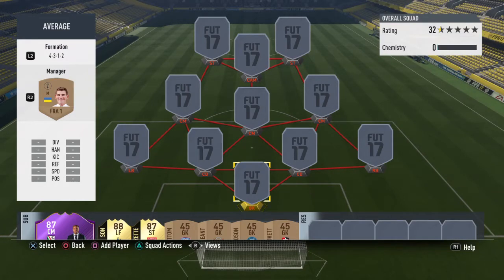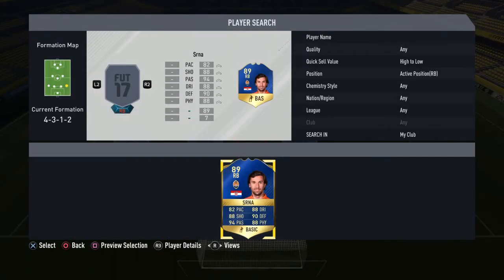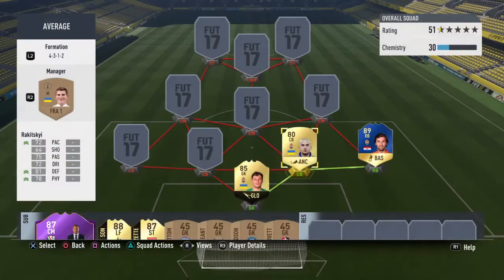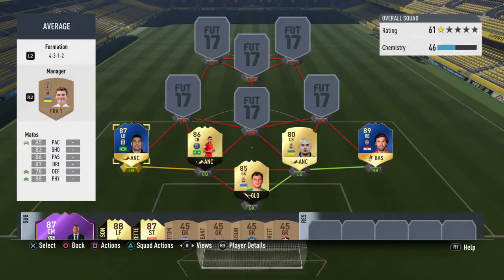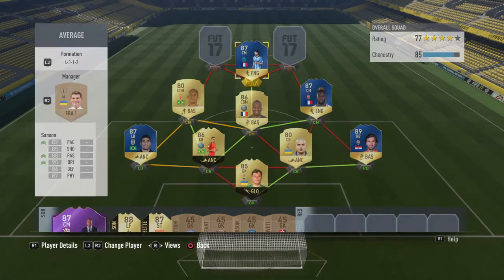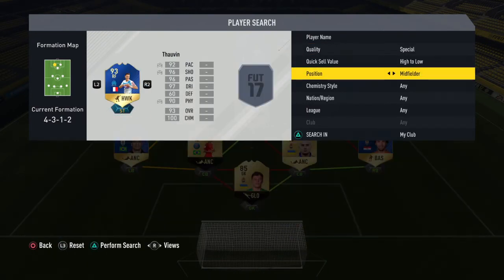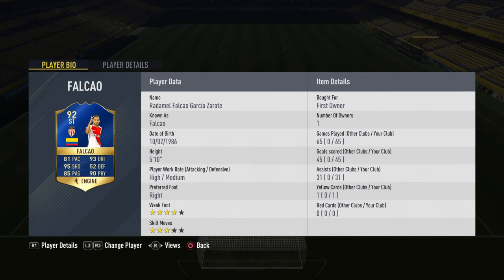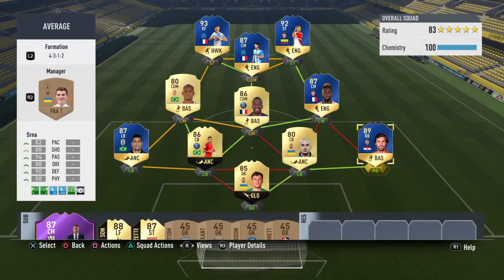*INSANE* TOTS HYBRID SQUAD BUILDER | FIFA 17 SQUAD BUILDER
This team is unreal!
Can we smash 15 LIKES for a squad builder around TOTS Marcus Berg?!?!??!?!?!?!?!